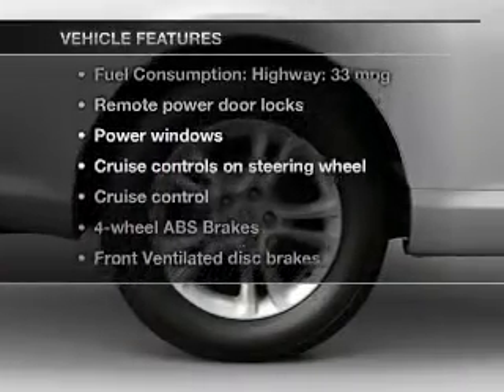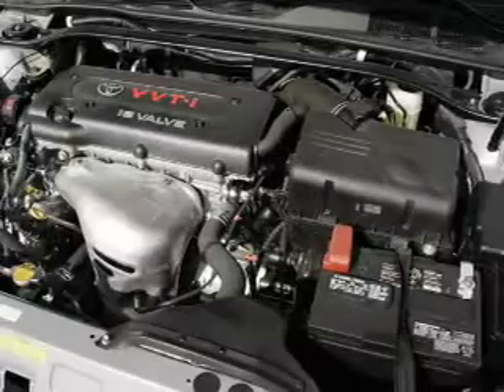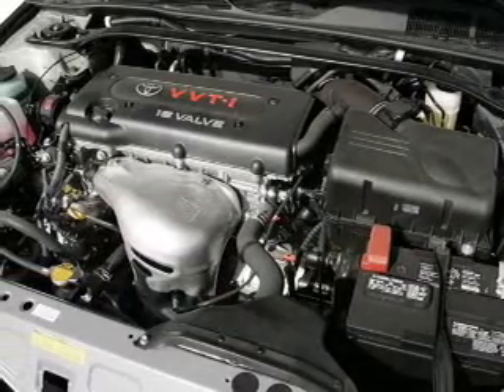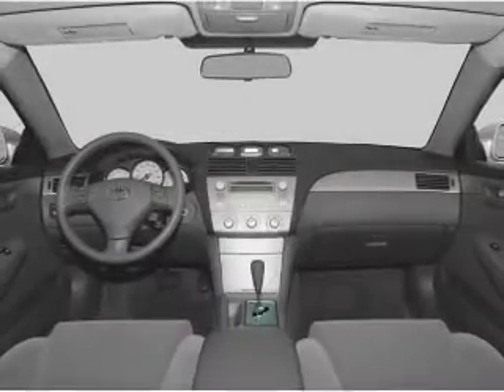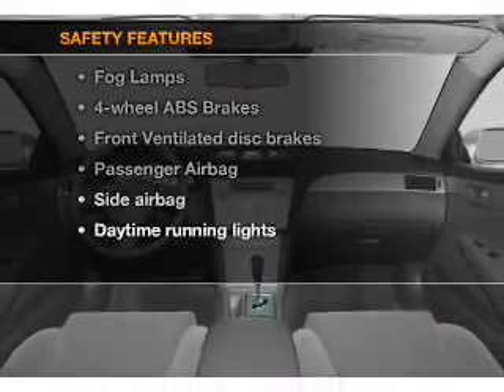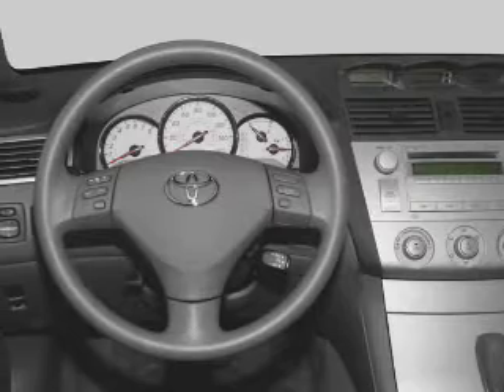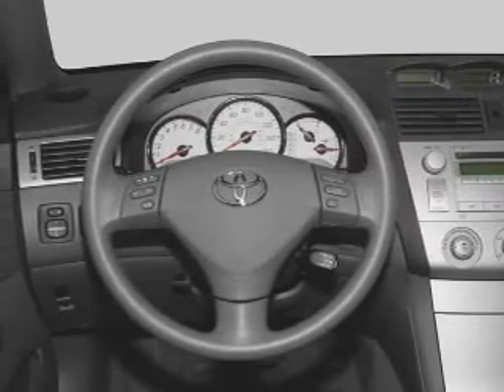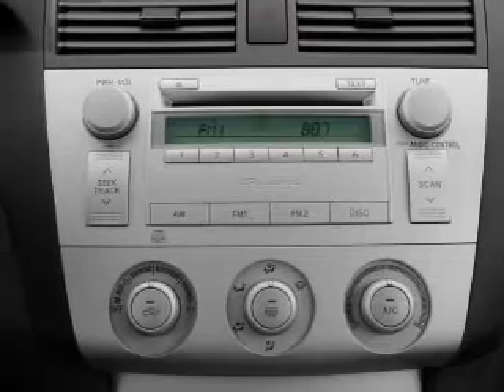2006 Toyota Camry Solara - Wernersville PA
Year: 2006
Make: Toyota
Model: Camry Solara
Trim: SE
Engine: 2.4 liter inline 4 cylinder 16 valve
Transmission: 5-Speed Automatic
Color: Lunar Mist Metallic
Mileage: 75184
Address:
Route 422